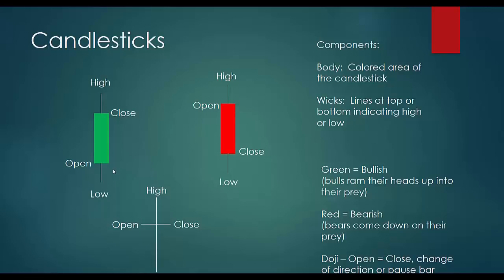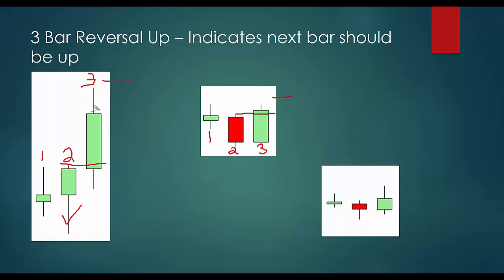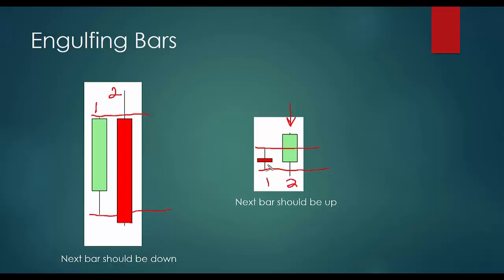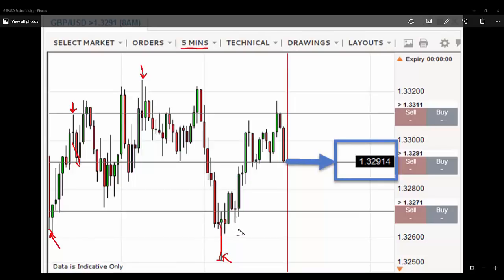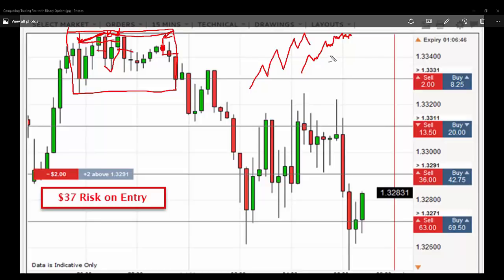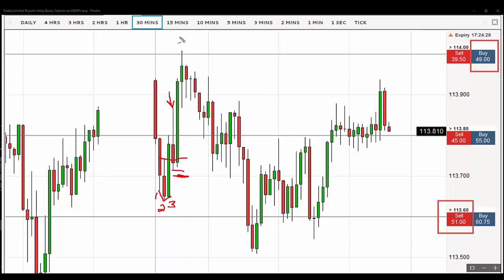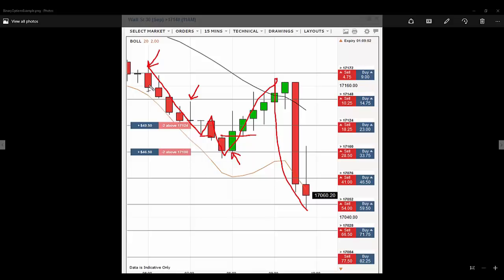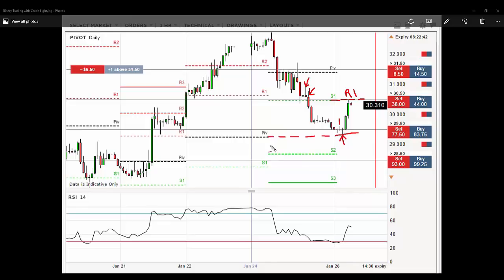Understanding How to Read Price Bars and Candlestick Patterns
Learning to read candlestick patterns and price bars is critical for any trader.  In this video, Gail Mercer, founder of TradersHelpDesk, explains how to read price bars and identify typical candlestick patterns including reversal pivot highs and lows.